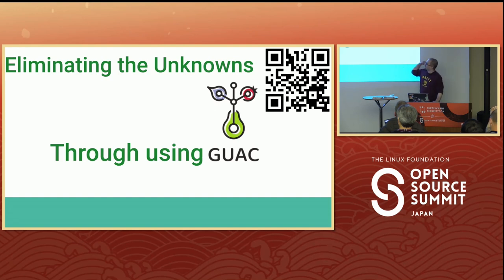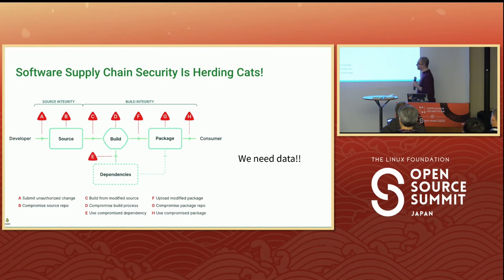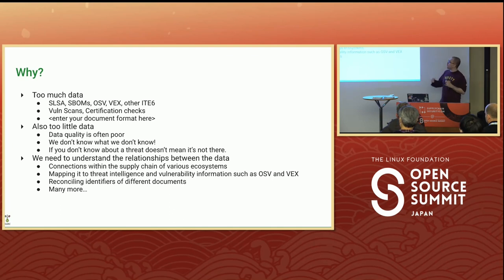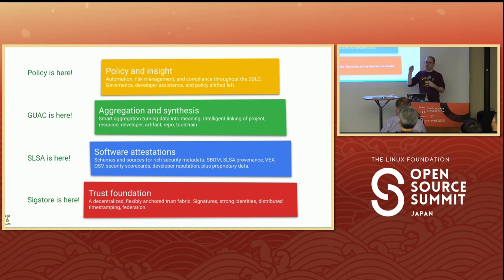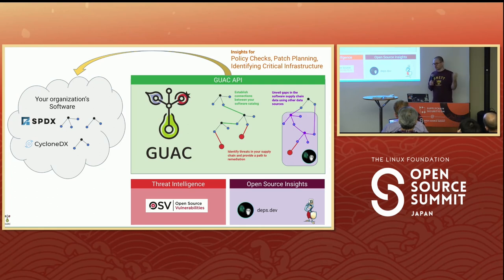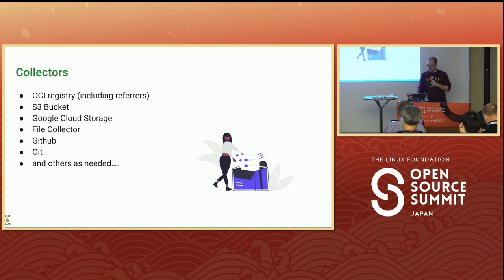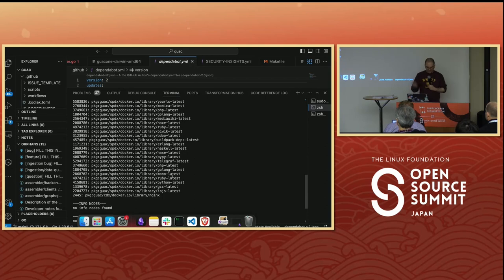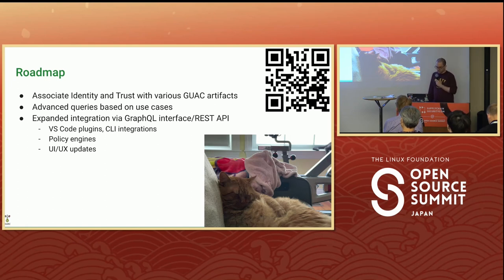Eliminating the Unknowns: Using GUAC to Better Understand Your Software Supply... Michael Lieberman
Eliminating the Unknowns: Using GUAC to Better Understand Your Software Supply Chain - Michael Lieberman, Kusari

You're asking your software suppliers for SBOMs, SLSA attestations, VEX statements, etc. You now have a collection of CycloneDX and SPDX SBOMs, in-toto based SLSA attestation signed by Sigstore, OSV information, and various other supply chain metadata in various different formats. What do you do with it? Supply chain security is more than just a compliance exercise. It is about reducing risk through better understanding the upstream dependencies you consume and utilize in your software and systems. Supply chain security requires you to keep track of and analyze all this metadata about the software you consume in your SDLC in order to make informed decisions on the safety and security of what you are building. Learn how GUAC, a popular open source software supply chain knowledge graph, can be used to aggregate the metadata from various document formats and public databases in order to shine a light on what is actually going on in your software supply chain. In this talk we will also explore how GUAC can be used as a data source for policy engines to make admission control decisions as well as how GUAC can be utilized by security practitioners to audit an organizations software supply chain.